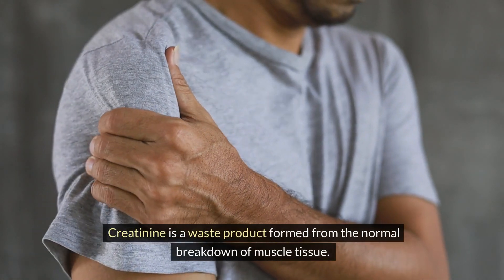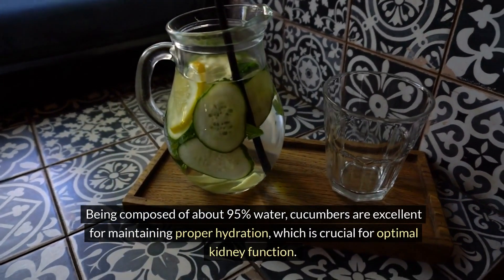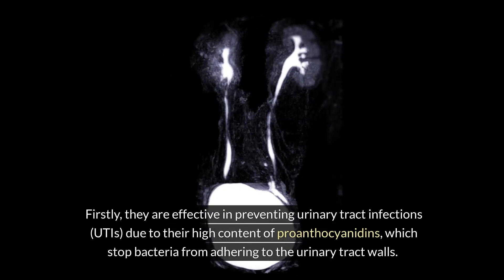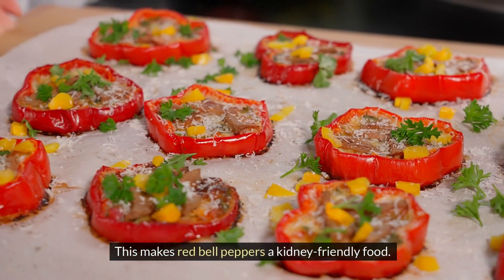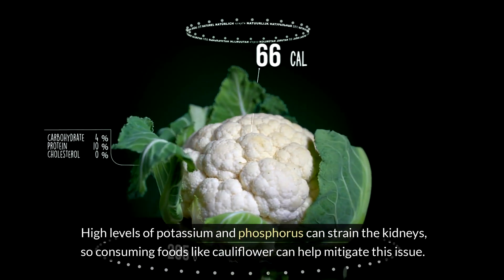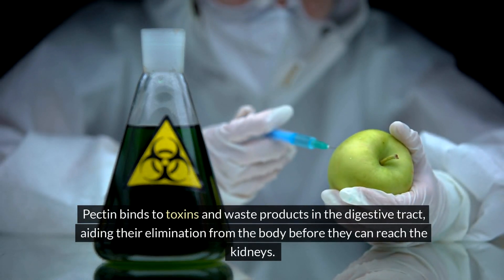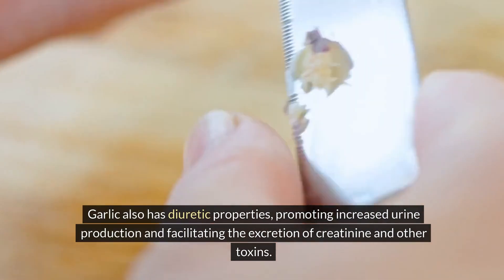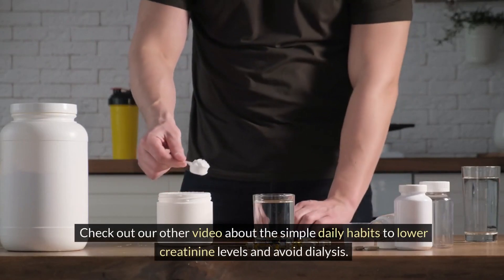SUPERFOODS To Lower Your Creatinine Level and Avoid Dialysis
In this video, we highlight the superfoods that lower creatinine levels naturally and thus helping to avoid kidney disease and dialysis. Creatinine is a waste product formed from breakdown of muscles and digestion of proteins. If creatinine levels are too high, this can indicate impaired kidney function. Let's discover the power of superfood and how they lower creatinine levels and promote kidney health.